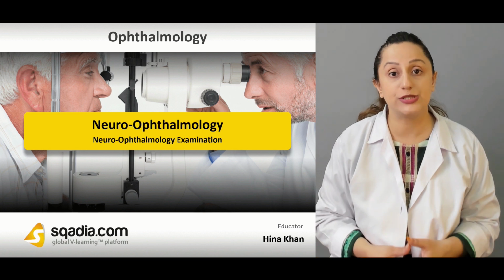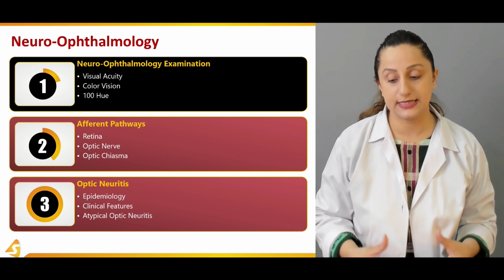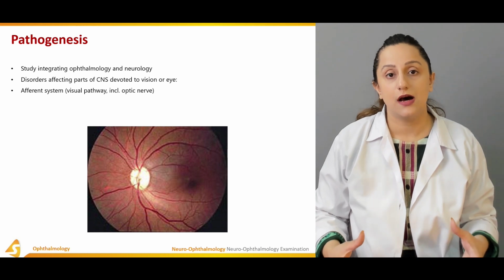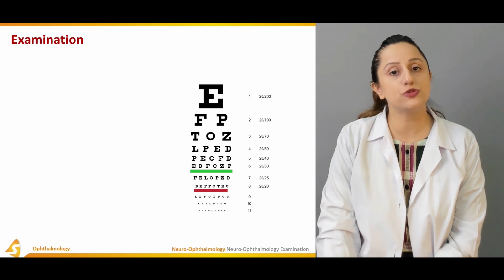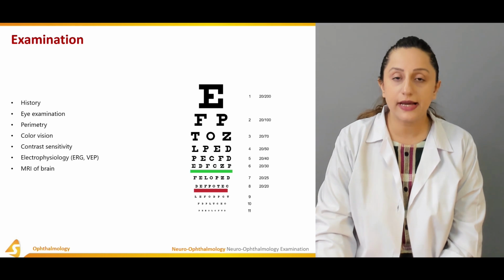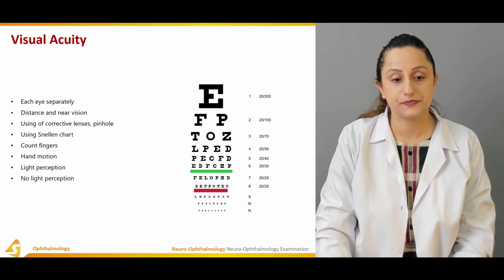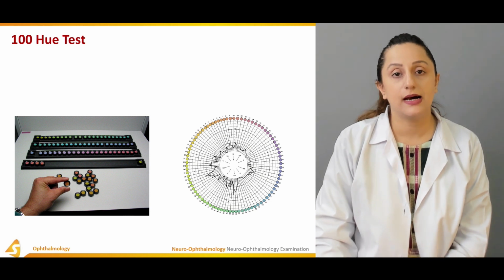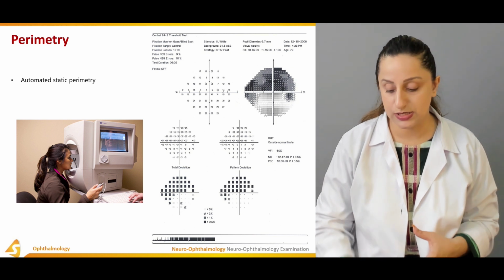Neuro-Ophthalmology | Neuro-Ophthalmology Examination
Have an understanding of neuro-ophthalmology in this sqadia.com medical video lecture. At first, examination techniques for neuro-ophthalmology are elaborated along with color vision, 100 hue test, contrast sensitivity, and perimetry. Moreover, light is shed on pathologies of afferent pathways and focus is shifted towards papilledema and optic neuritis.

▬ 📌 Neuro-Ophthalmology Examination
For neuro-ophthalmology examination, some of the examination techniques include MRI of the brain, perimetry, and electrophysiology i.e. ERG, and VEP. After that, how to check visual acuity is discussed. Color Vision is then pursued for which each eye is also separately observed. Next is the extensive elaboration on the 100 hue test, contrast sensitivity, and perimetry.

▬ 📌 Afferent Pathways
Pathologies of afferent pathways are elaborated in this section. At first, papilledema is pursued whose possible causes can be hydrocephalus, meningitis, or brain abscess. Then early, acute, and chronic clinical picture of papilledema is highlighted. Following this, optic neuritis which is the inflammation of the optic nerve is elucidated along with its etiology.

▬ 📌 Optic Neuritis
Carrying on the discussion with optic neuritis, clinical features include dyschromatopsia and sub-acute monocular visual loss. After that, atypical signs and symptoms are explained. Moving on, atypical optic neuritis comes under consideration along with work including laboratory investigations, and visual fields.